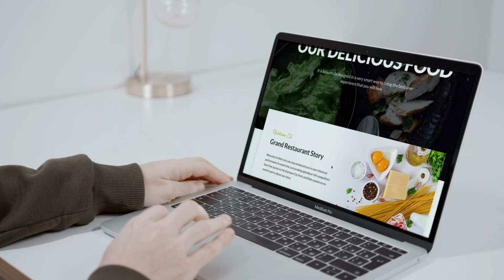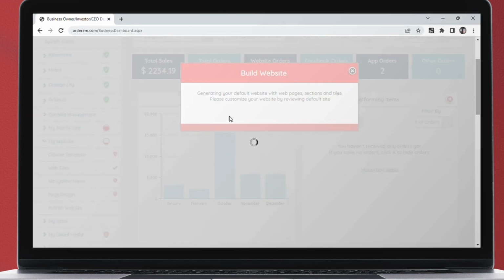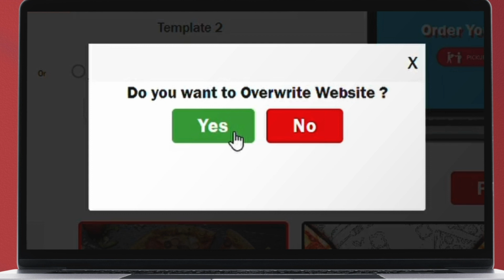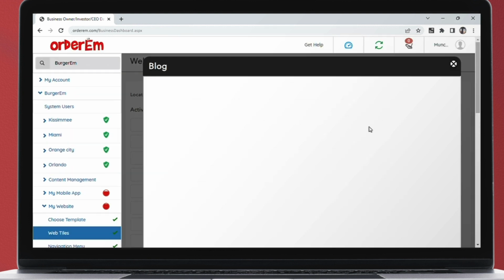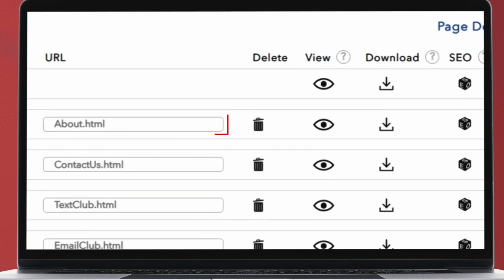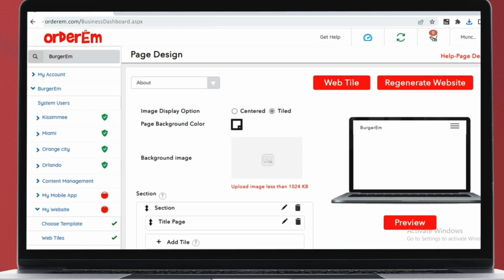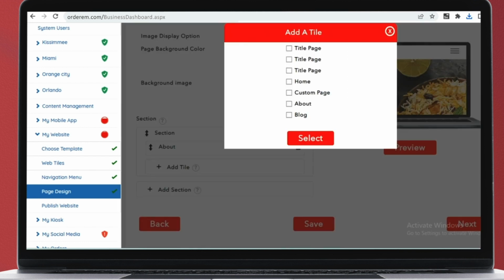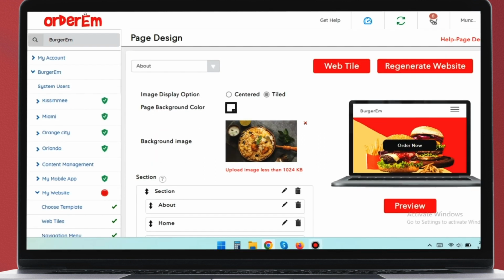Launch Your Custom Website in Minutes! Easy Step-by-Step Tutorial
Looking to publish a professional website fast? In this OrderEm tutorial, we’ll guide you through creating and customizing your own business website in just a few minutes—no technical skills required!

Watch as we show you how to:

1. Choose and customize a template that fits your brand.
2. Edit web tiles, headers, and footers to match your business needs.
3. Optimize your SEO settings for better online visibility.
4. Preview changes in real-time and publish your site with one click!

Get your business online and start selling today. Don’t forget to save your progress and publish when ready!